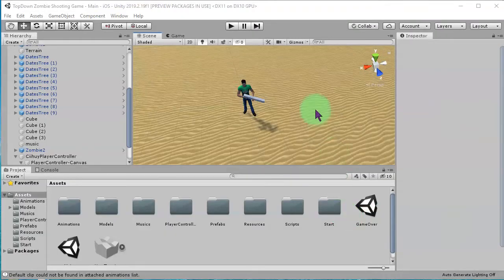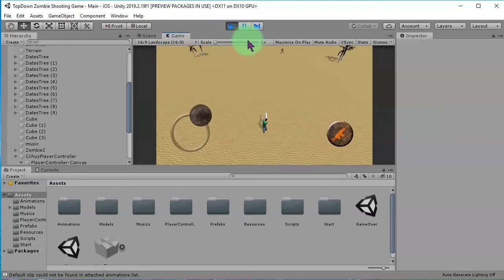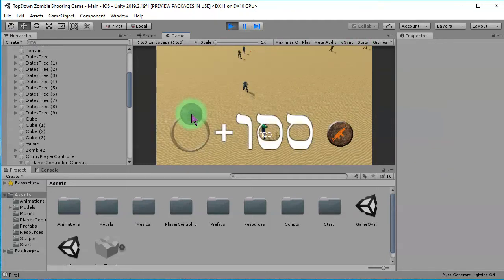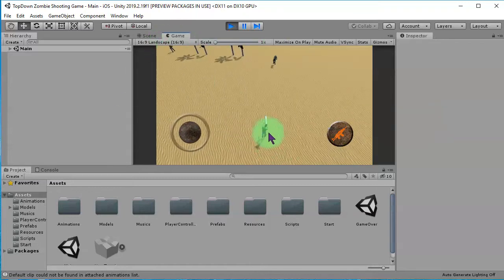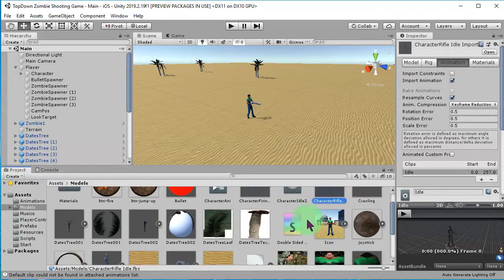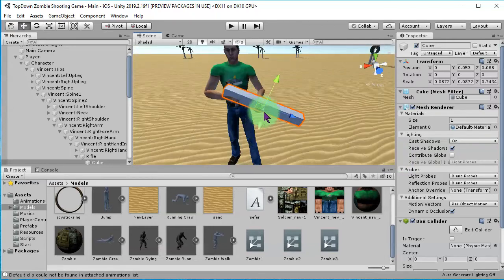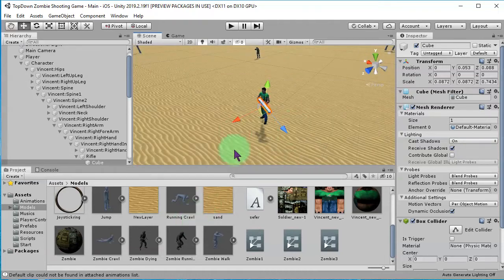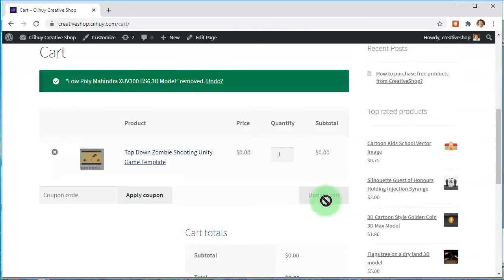Top Down Zombie Shooting Game - Free Unity Game Template and Assets Download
Free Unity package to start your own top down zombie shooting game.

Enjoy a free Unity game template package as a starting point for creating your own top down shooting game. It has nice character controller with virtual touch screen joystick and fire button.